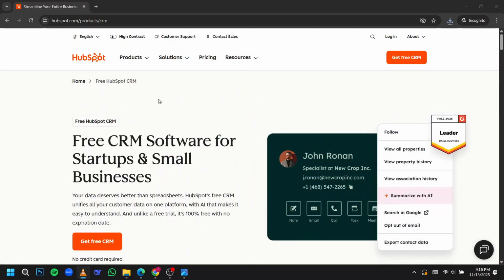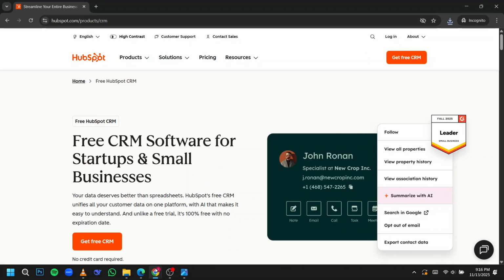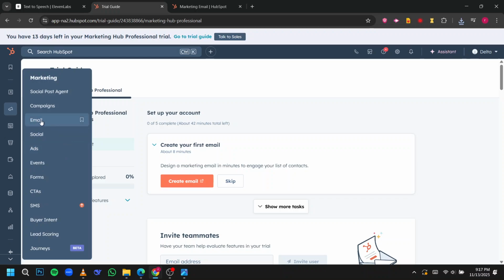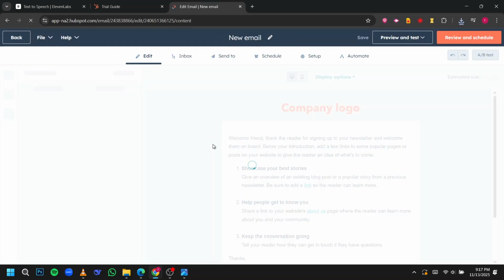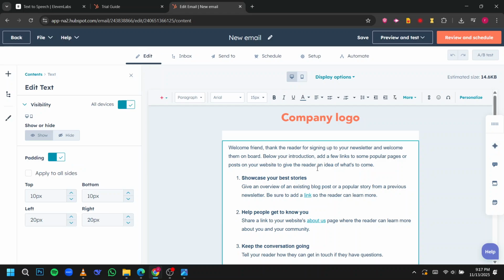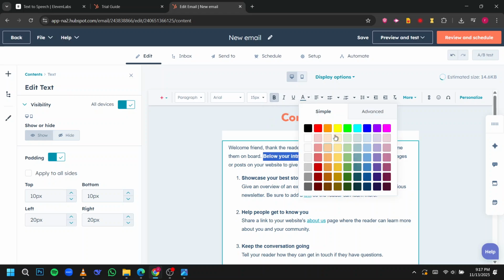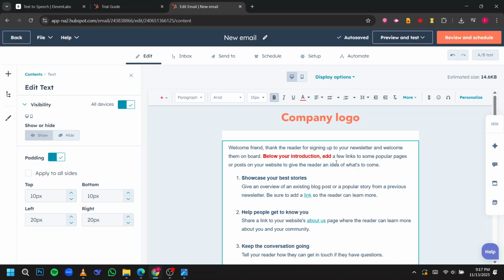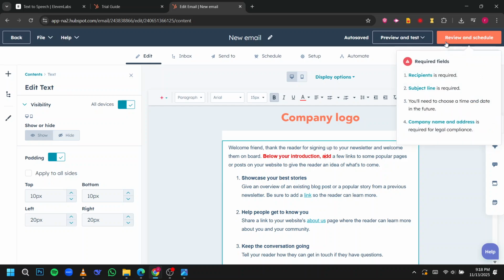How to Change the Color of Links in a Marketing Email in Hubspot - 2025 (NEW METHOD)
How to Change the Color of Links in a Marketing Email in Hubspot
In this video, How to Change the Color of Links in a Marketing Email in HubSpot, you’ll learn a quick and simple way to customize your email link color using HubSpot’s email editor. This short tutorial also covers related tips like editing email styles, adjusting branding colors, and improving email design for better engagement.